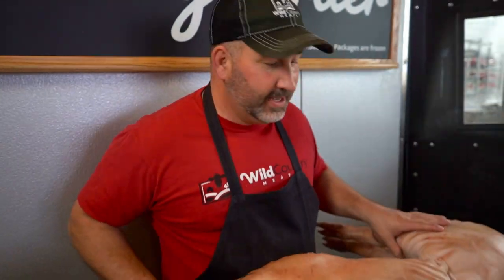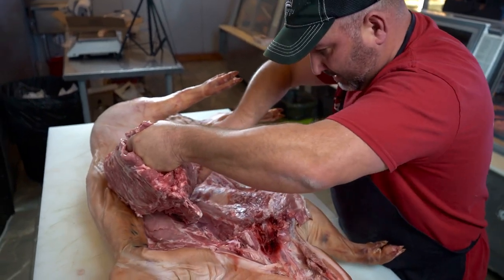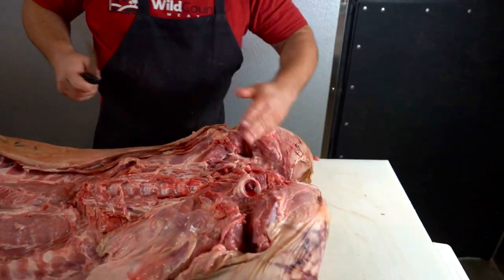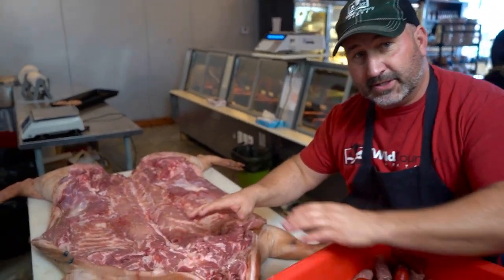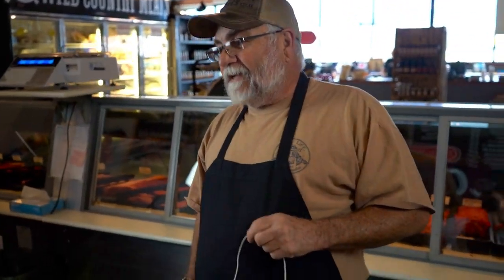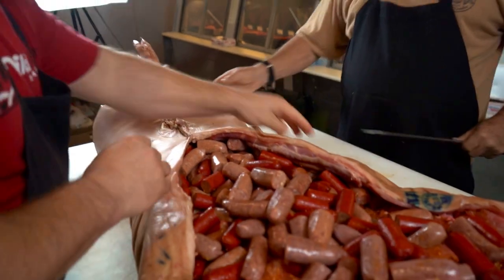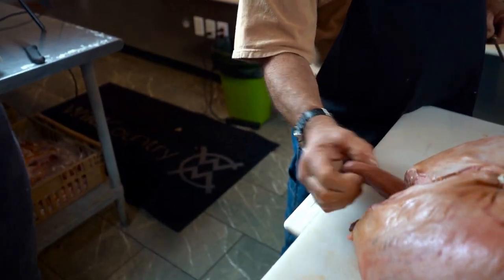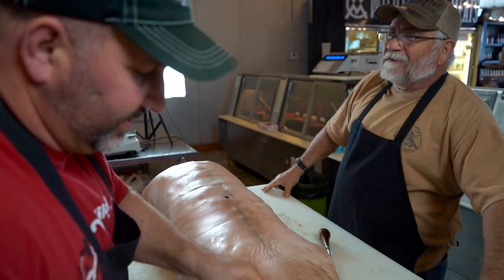WHOLE PIG stuffed with SAUSAGE!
Learning from the Wild Country Crew is a great experience! Chris showed us how to debone a pig, while Pappy showed us how to sew it back up (and he is also hilarious which makes it 10x better)